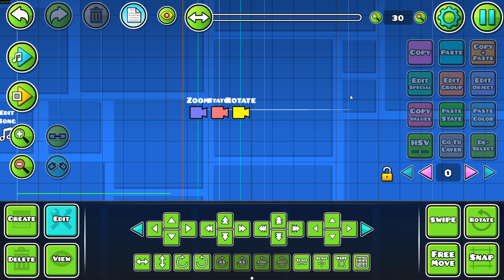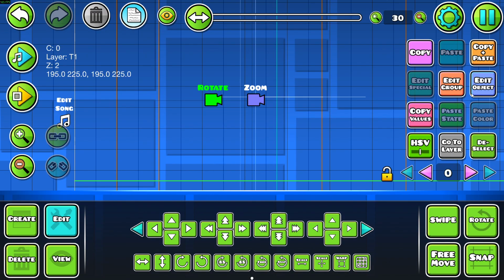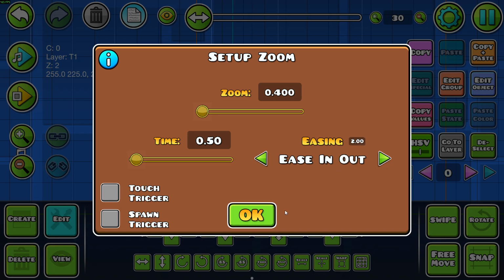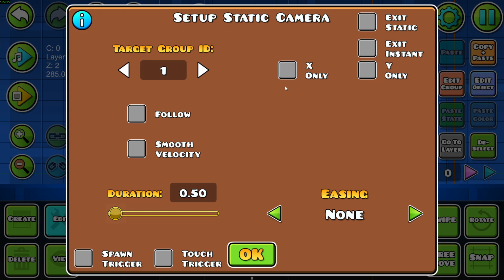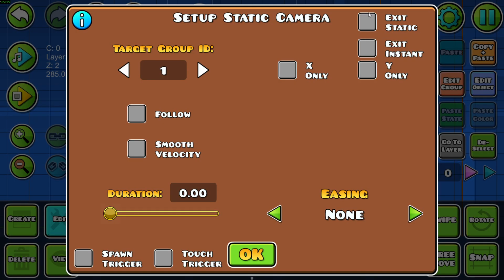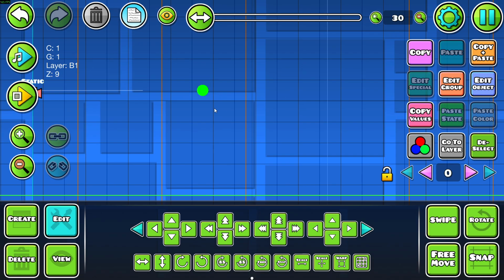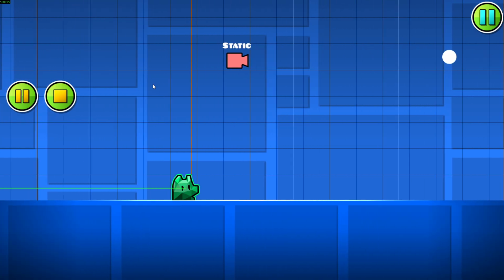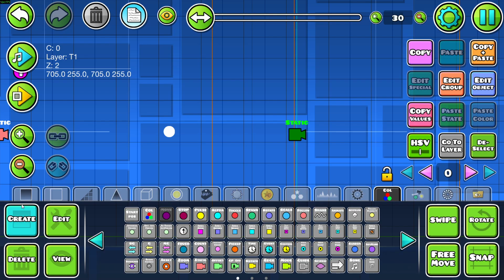How to use (some) CAMERA TRIGGERS in Geometry Dash 2.2!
In this video, I'll be teaching you how to use the zoom, rotate, and static triggers in Geometry Dash 2.2! Hope you enjoy :)